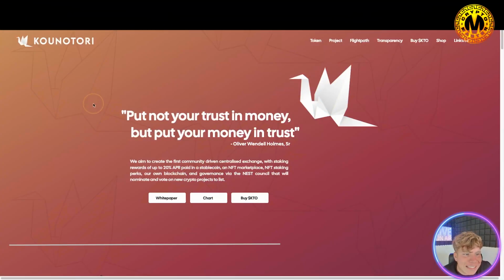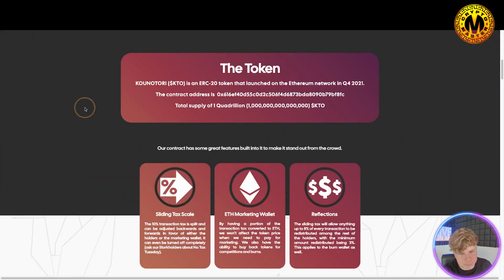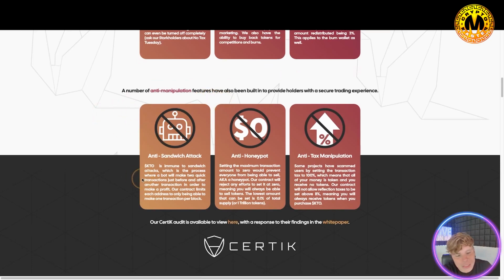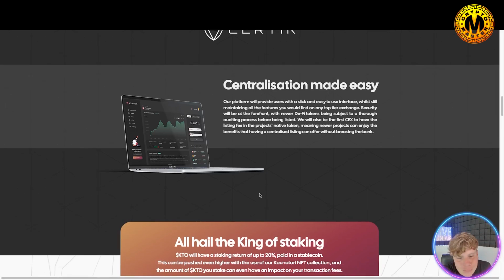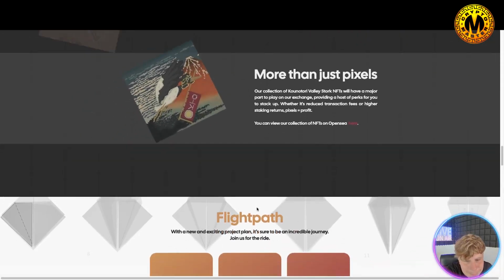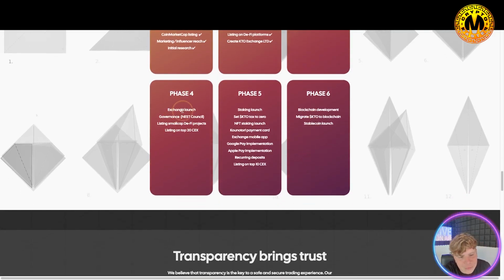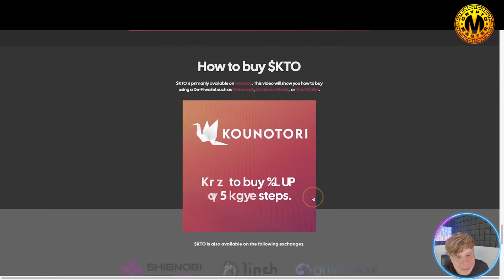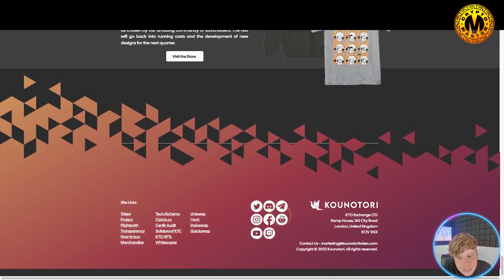Kounotori Tutorial | Kounotori Update | Kounotori Token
Welcome to our Kounotori Tutorial Video!

It is no secret that the cryptocurrency market has grown exponentially with every passing year since its inception. As of March 2022, there are more than 18,000 different cryptocurrencies on the market. Daily trading volume reaches billions of US dollars, with both retail and institutional investors expanding their positions with increasing frequency. Though the laws and regulatory aspects of cryptocurrency are still being established, cryptocurrencies are already becoming recognised and adopted by governments around the world. This recognition also means that cryptocurrency cannot remain an ambiguous space, used for nefarious activities including fraudulent data collection, money laundering and tax evasion. As a result, we believe that centralising certain aspects of our project is critical to ensuring that we remain secure, resilient, and compliant well into the future.

This is the Kounotori whitepaper; designed to introduce you to our ERC-20 token ($KTO), Non-fungible Tokens (NFTs), our upcoming centralised exchange (CEX), and the team behind it all.

Thematic Origins of Kounotori
In Japanese culture, the stork is believed to be a symbol of prosperity and longevity. As recounted in the folklore of old, storks would be seen diving into the water, only to emerge with a mouthful of hidden treasures instead of fish. It is this imagery that had us believe the Kounotori (oriental white stork) was the perfect symbol for our brand, as we aim to provide a service that would return wealth to their investors for years to come.

Originally, their goal was to build a decentralised staking platform with
unique tokenomics that would provide passive rewards. Yet, just as the stork plunges into the murky depths of the lake only to burst forth, its beak glistening with treasure, so too did we dive headlong into their research and bring forth unexpected gifts – new ideas.

The Evolution of Kounotori
As they delved deeper into the metaphorical lake and entered the research stage of the project, it became apparent that they would need to expand and evolve into something completely new. A stream of dysfunctional cryptocurrency projects were being produced each day, with masses of them being hyped-up token launches that were later revealed to be scams and rug pulls. Thus, they asked ourselves, “why do people assume that decentralised finance (De-Fi) is inherently ‘good’ or ‘safe’?”.

The reality is De-Fi goes wrong all the time and, more often than not, there is no one willing or able to make it right again. Now, with the increasing popularity of cryptocurrency, the De-Fi sector is facing additional scrutiny and regulation from governments and authorities on a global scale. Eventually, ‘know your customer’ (KYC) certification will be required for most De-Fi services, eliminating one of the major benefits De-Fi has over centralised finance; anonymity.

I hope you found value in our Kounotori Tutorial video. Make sure to leave a like on the video if you gained value from it!

⏰Timestamps⏰

0:00 intro
0:16 Kountoritoken.com
6:07 Summary